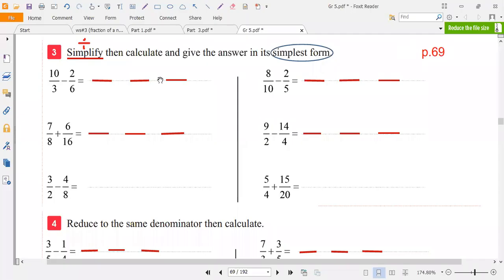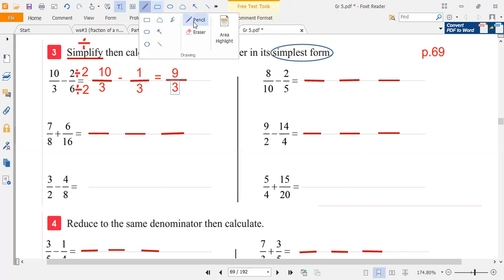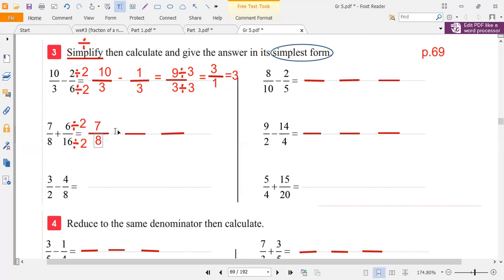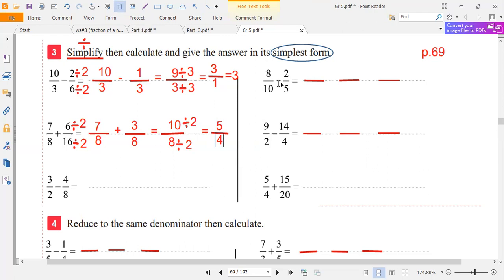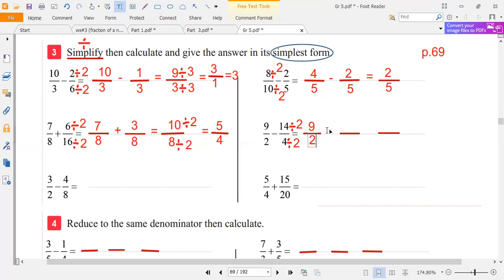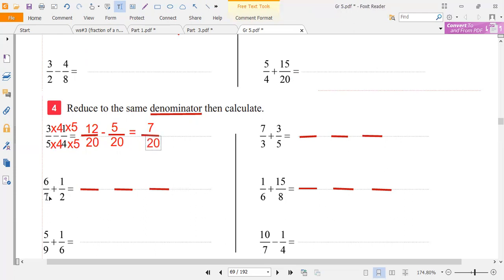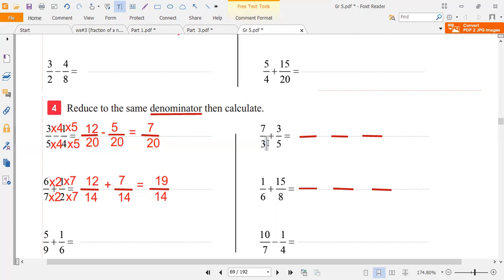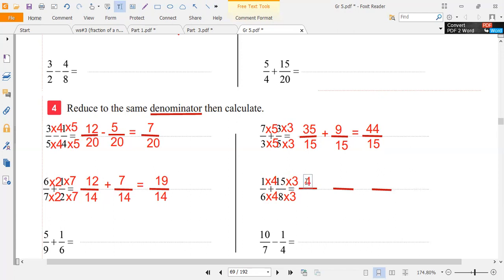p.69 ex3-4 Gr5